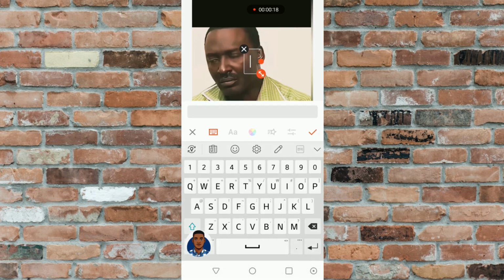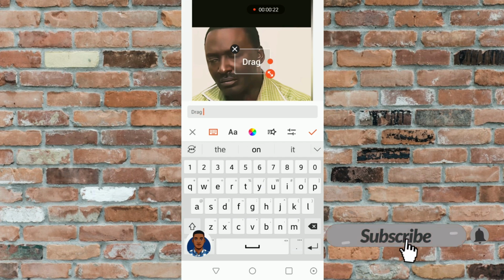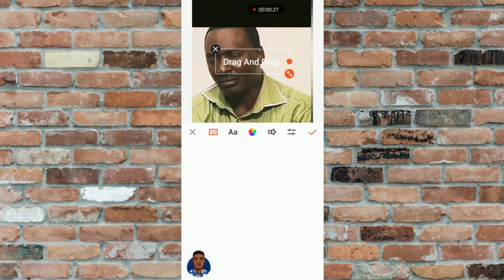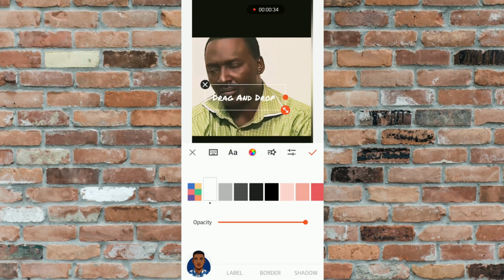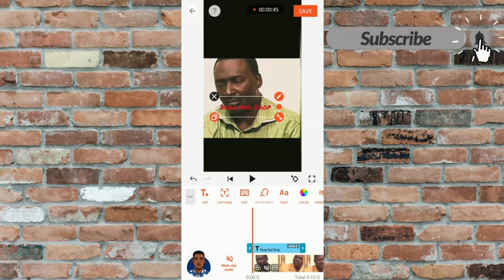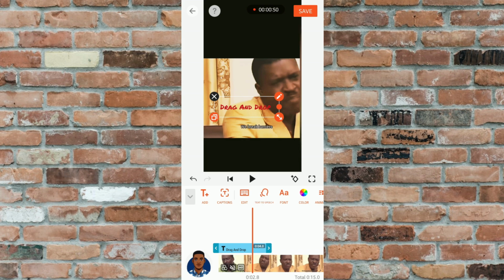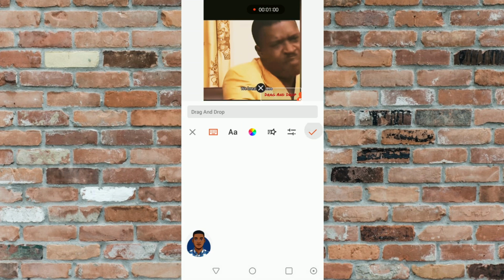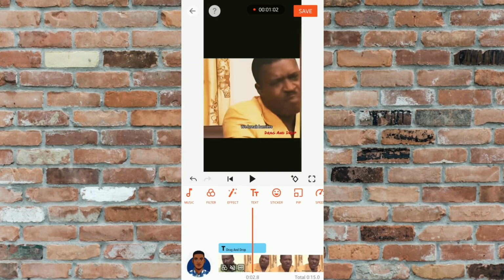How to Add Text to Videos on YouCut Editor App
Want to add titles, captions, or text overlays to your videos? This quick tutorial shows you exactly how to add and customize text using the YouCut editor app. I'll walk you through choosing fonts, colors, and positioning text anywhere on your video.